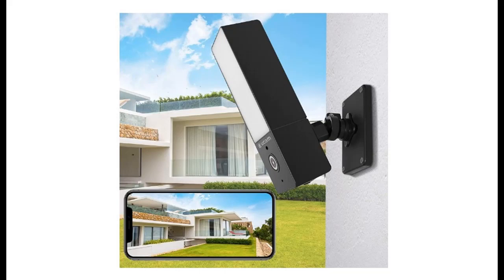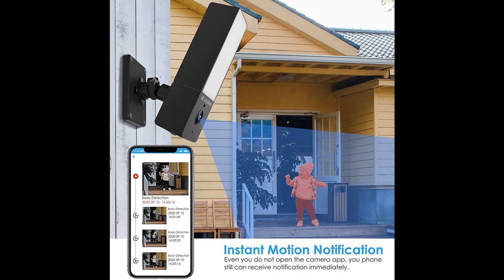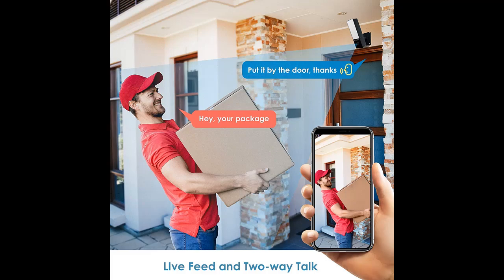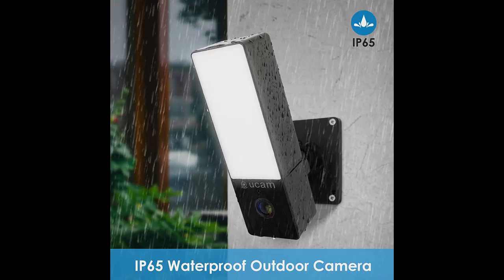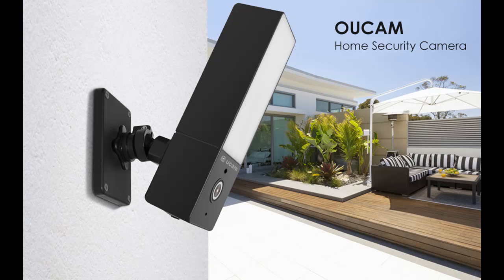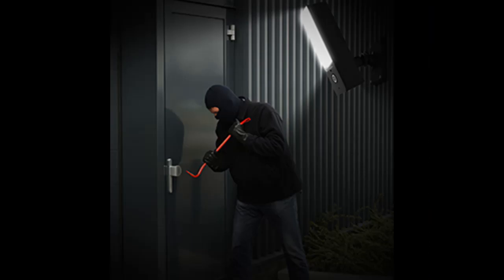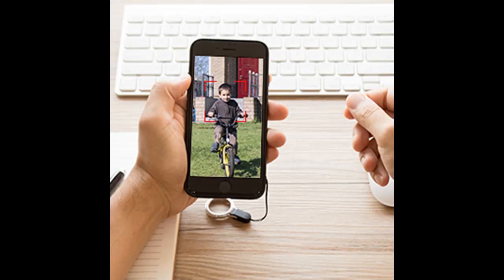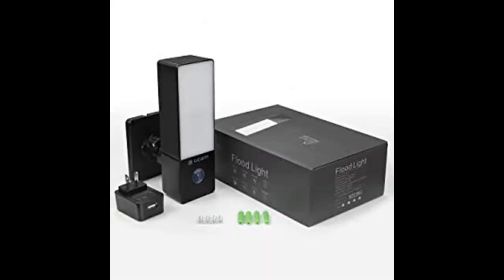OUCAM Outdoor Camera Home Security Camera Floodlight Camera WiFi Security Camera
WORK-GREAT/FAIL? OUCAM Outdoor Camera Home Security Camera Floodlight Camera WiFi Security Camera Wireless Live Feed on Phone App, Night Vision Motion Detection Two-Way Audio, IP65 Weatherproof, Cloud Storage by Video introduce the latest products youtube channel.

Price details/Full details/Full Reviews [RECOMMEND]

OUCAM Outdoor Camera Home Security Camera Floodlight Camera WiFi Security Camera Wireless Live Feed on Phone App, Night Vision Motion Detection Two-Way Audio, IP65 Weatherproof, Cloud Storage